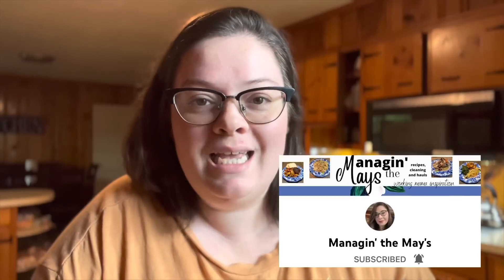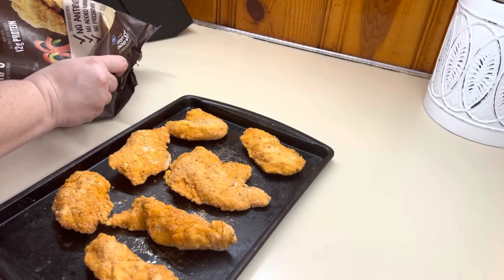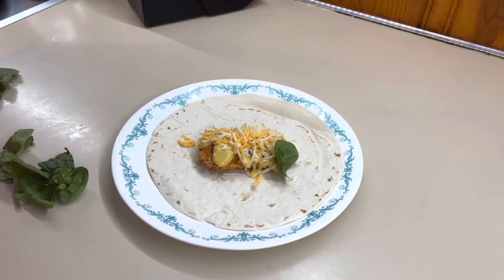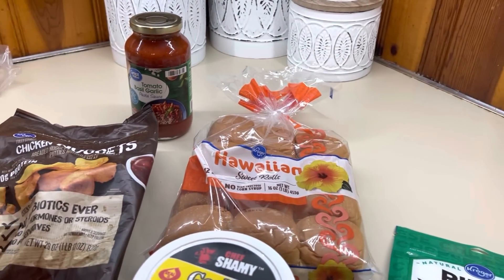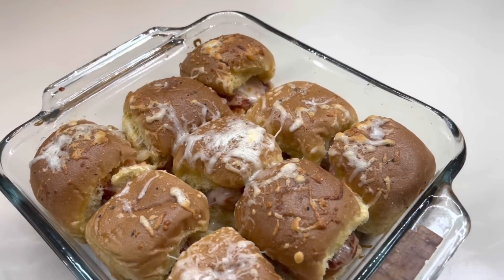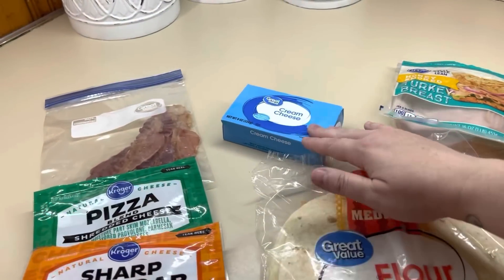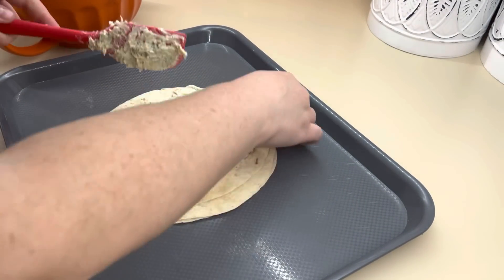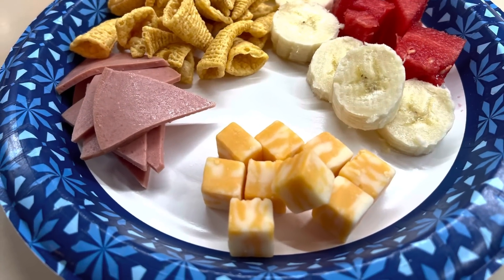4 Summer Lunch Ideas || What’s For Lunch? || EASY AND CHEAP LUNCHES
4 Summer Lunch Ideas || WHAT'S FOR LUNCH? || Easy and Cheap Lunches

southernwife_everydaylife

SuckleBusters:
Clucker Dust:

Killer Hogs

Complete Seasoning

Dutch Oven

Slow Cooker

Meat Chopper

Cutting Boards:

Thermometer (smoking/grilling)

Food Thermometer

Music 🎶
iMovie